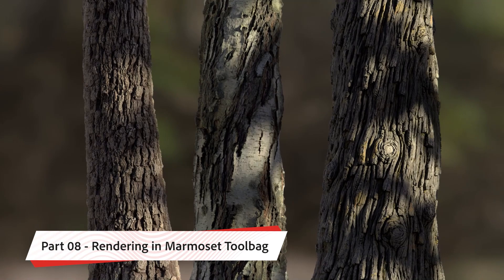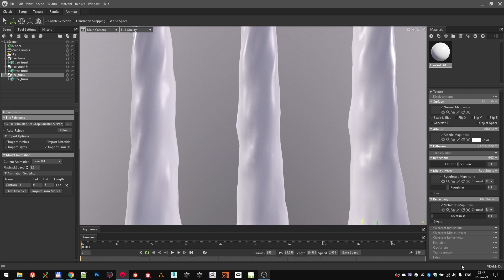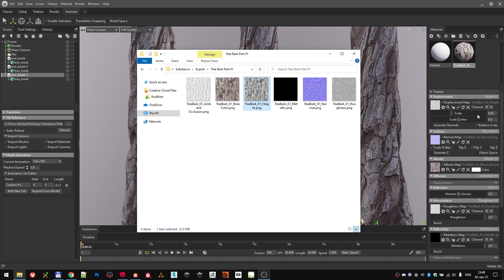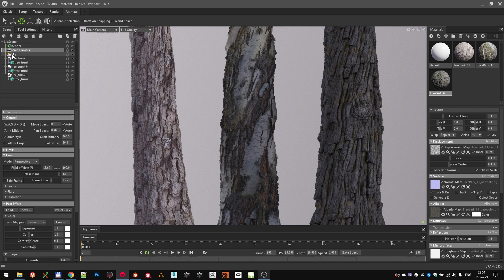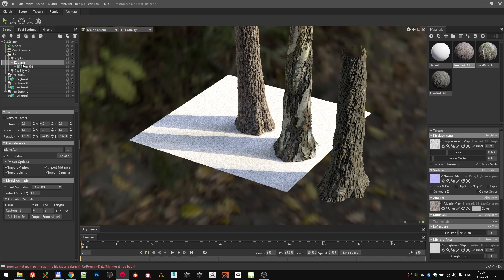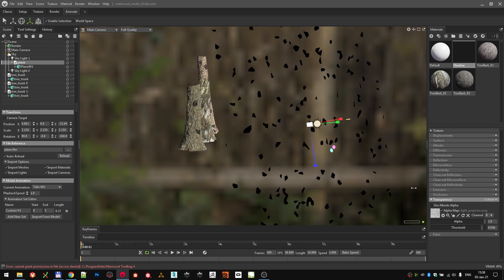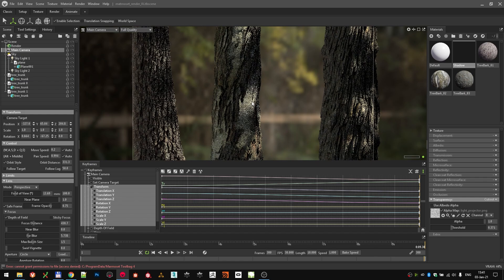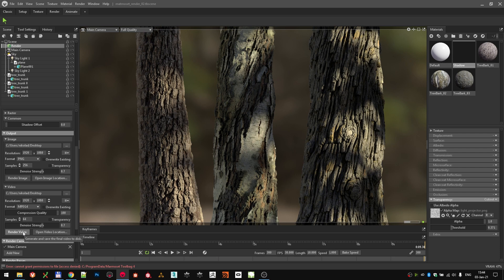Tree Bark - Presentation with Marmoset Toolbag | Substance 3D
In this final video of the Tree Bark series, Nikola runs you through his setup for presenting the materials in Marmoset Toolbag.